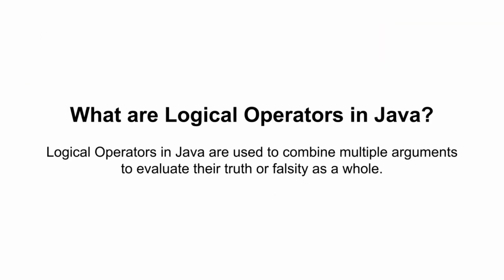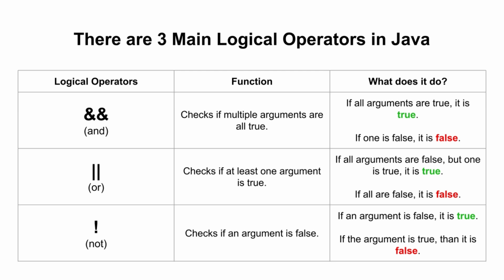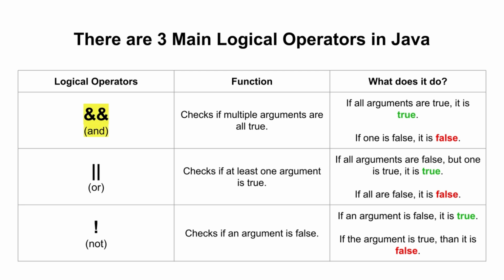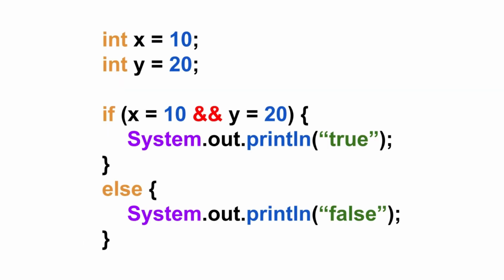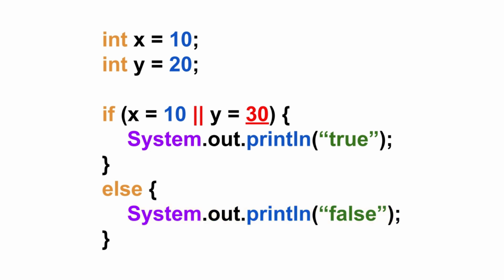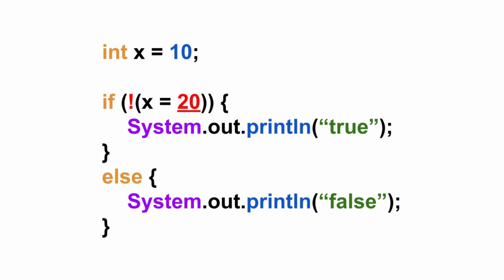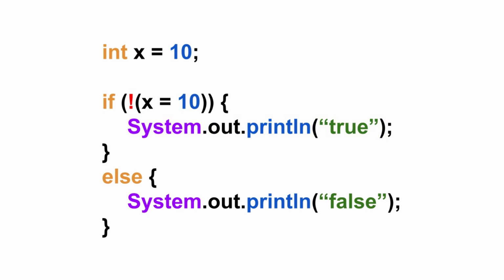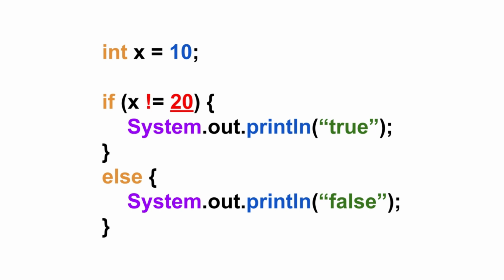Logical Operators in Java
Learn Java today!
Today we are learning about logical operators in Java.